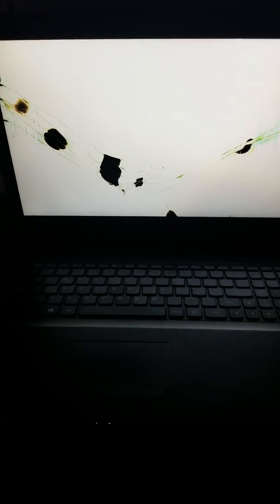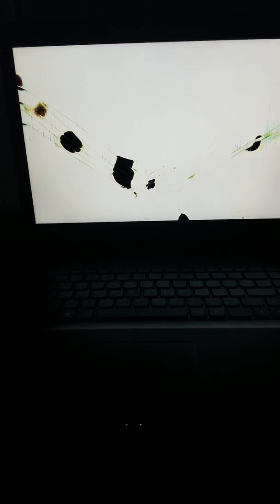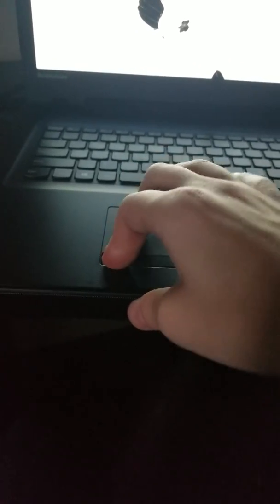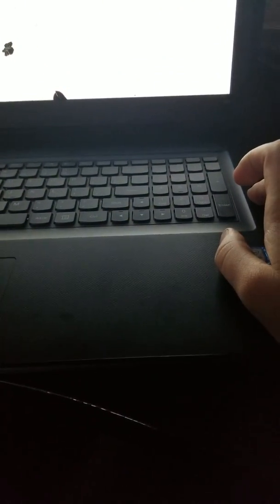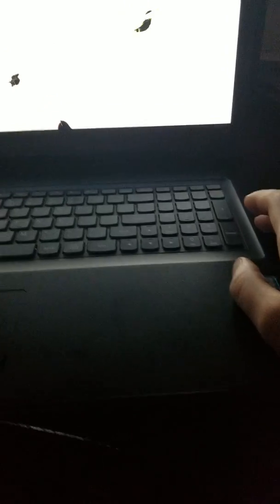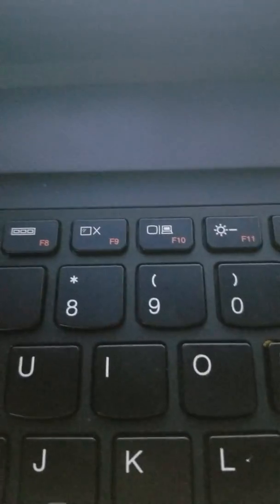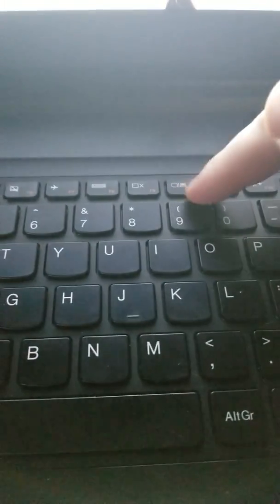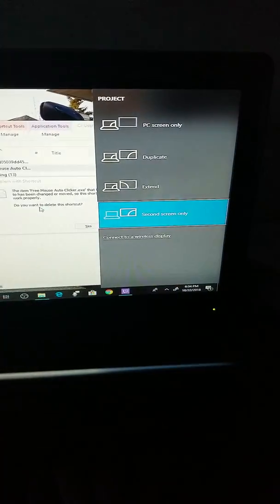Connecting to an external monitor with a broken laptop screen.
This is my how to video on connecting a monitor to a laptop with a broken screen. Most laptops have an auto detect feature for connecting a VGA or HDMI but if yours doesnt, here is how you do it.